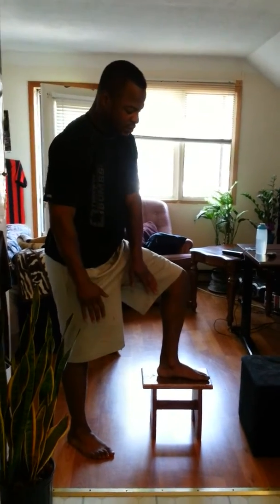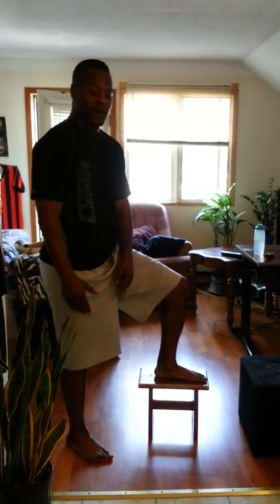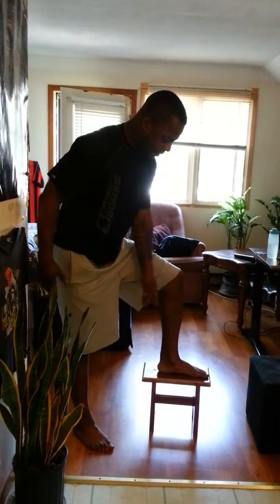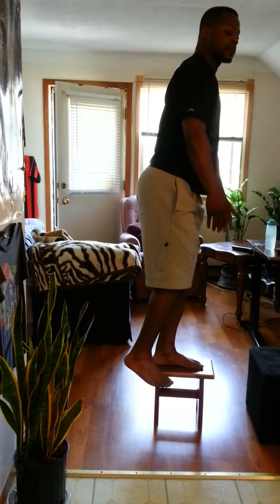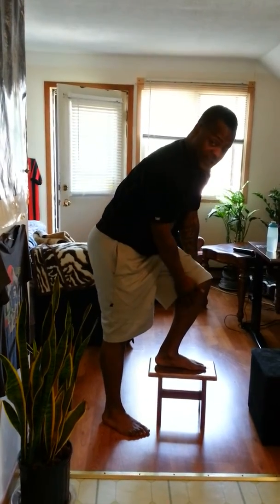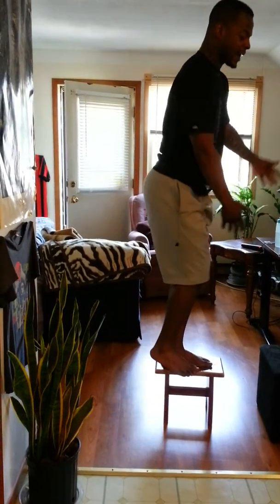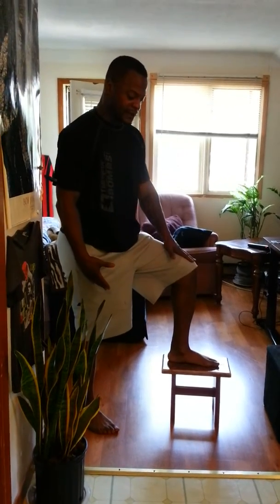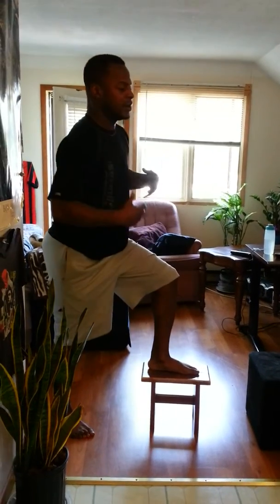No equipment Home workout #2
3sets of everything

step up 15each leg
pushups 15-20
back extension/towel pull 15-20
hip bridge marches 24-30 total
bird dog 20
plank plus 15-25secs 2x in a row